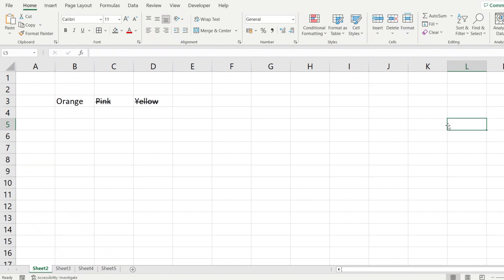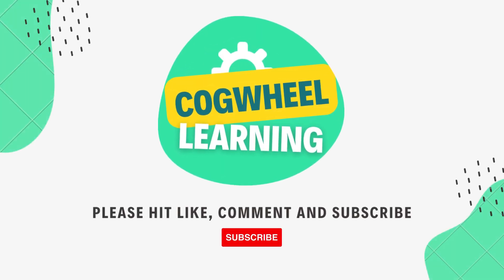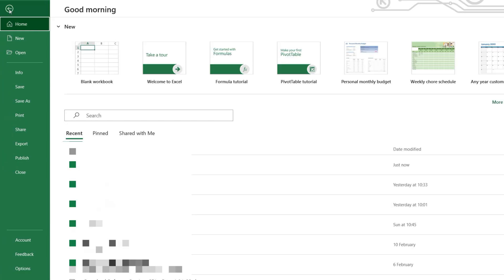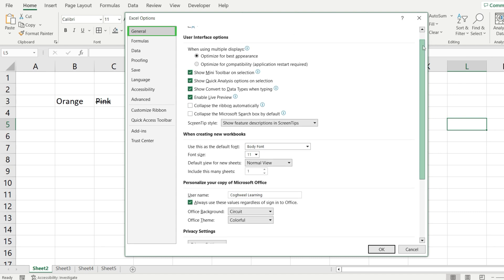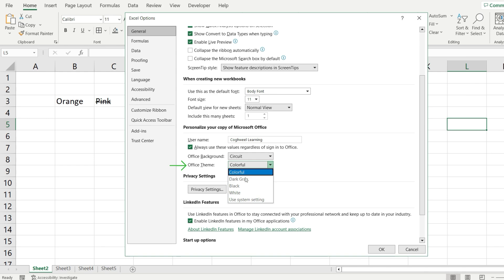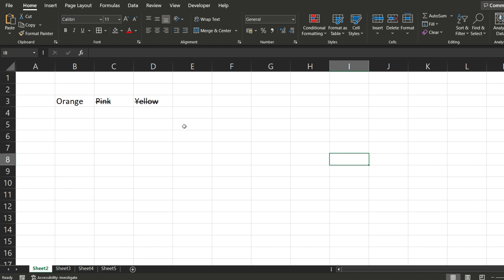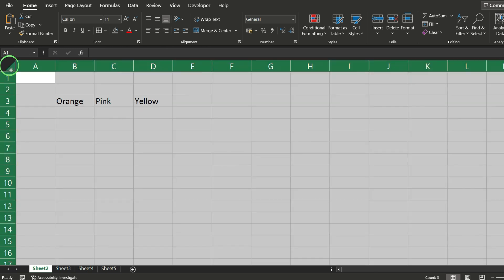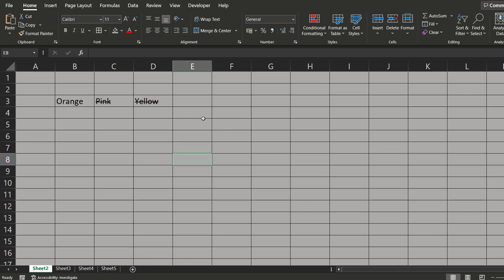How to Enable Dark Mode in Microsoft Excel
If you're wondering how to enable dark mode in Excel, this video shows you a quick way to do that.

If you want to darken your Excel interface to feel more confortable to read in high-contrast settings.

All you have to do to enable dark mode is to follow the steps of this tutorial:

⇨ Files - Options - Office Theme
⇨ choose Dark Gray or Black
⇨ add black fill color and black borders manually

Timestamp:
00:00 Intro
00:09 Add Black Office Theme
00:37 Black borders and fill color
00:53 This is how you do it 🥰